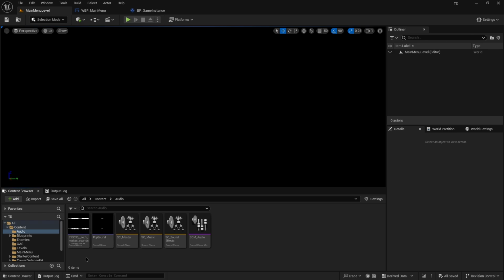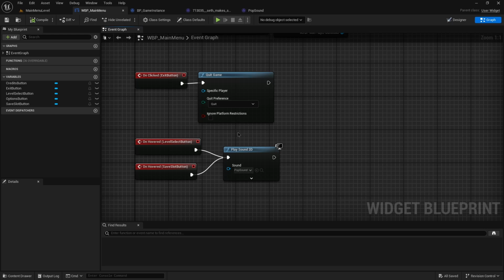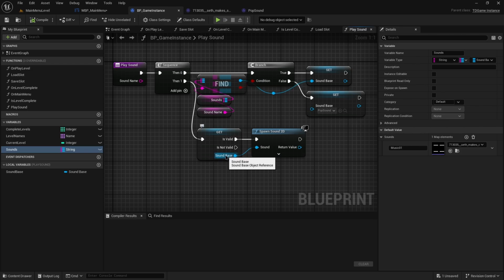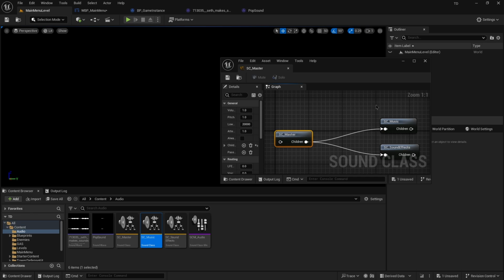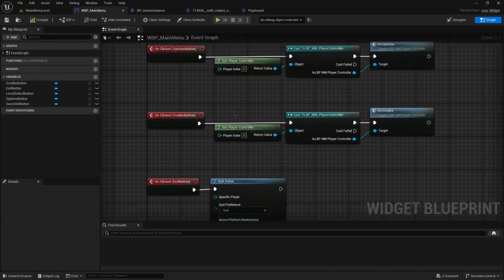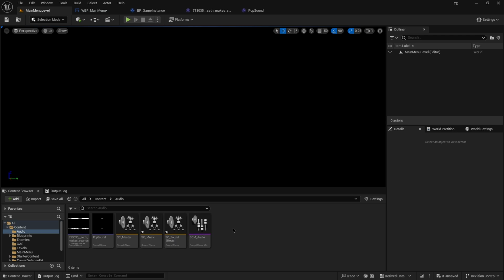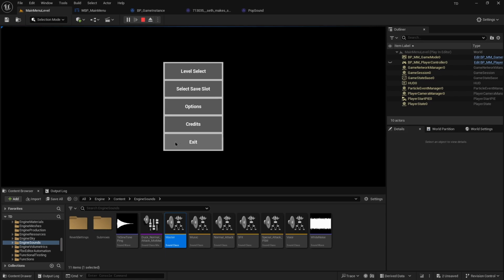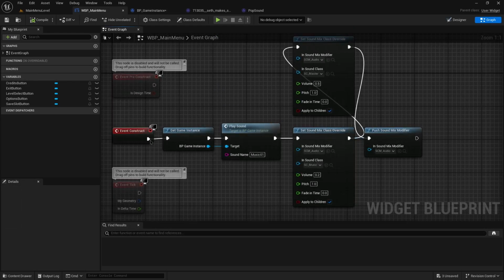45 - Sounds and Music - Let's Make a Tower Defense Game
This Unreal Engine 5.4 video is about the sounds of Music, and, er, Sound.

We start by importing a Sound Effect and a Music Track, and show how you can easily Play a Sound. Next we create a Mini Sound Manager, using a variable where String is Mapped to Sound Base (An Enum Key is better, and a Data Table is likely even better). We create the Sound Class Objects, setting the Master as Parent to Music and Sound Effects, and then play some Music, and show how the volumes of Master vs Music in the calls to Set Sound Mix Class Override (and Push Sound Mix Modifier) are used.

Chapters
00:00 - Intro and Shout Out
00:15 - Sound Waves and Looping
01:17 - Simple Play Sound 2D
01:59 - Mini Sound Manager
04:21 - Sound Classes and their Children
05:44 - Using the Mini Sound Manager
06:14 - Playing Music and using the Sound Classes to Set Volume
10:23 - Outro